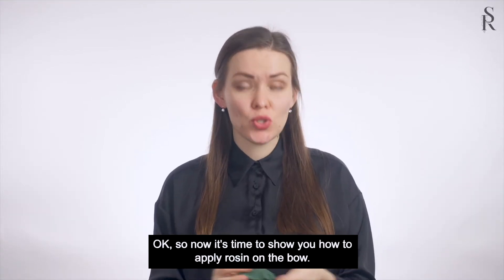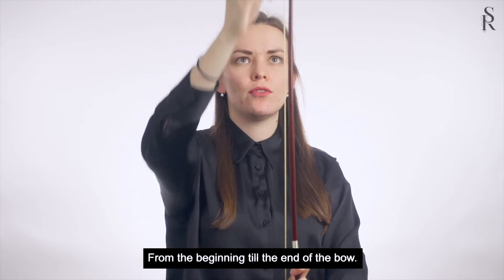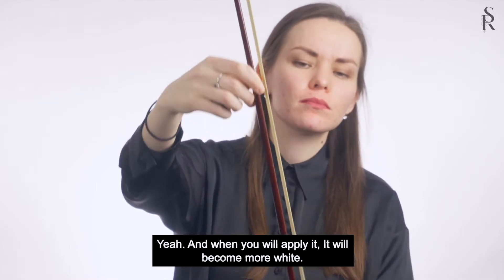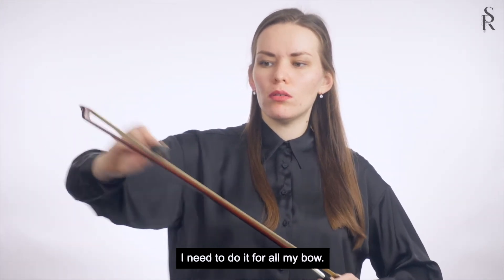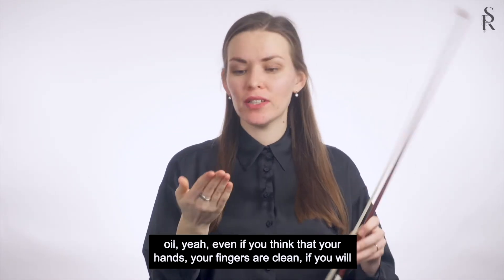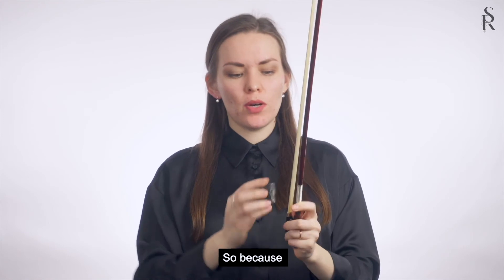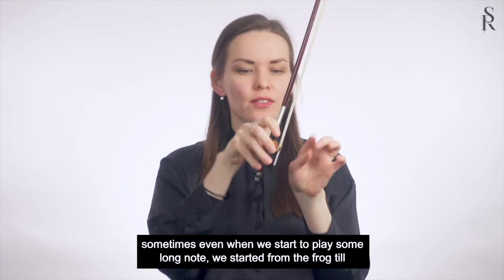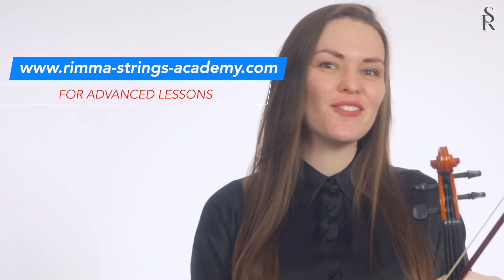ROSIN YOUR BOW TODAY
This video will teach you how to effectively apply rosin on your bow.